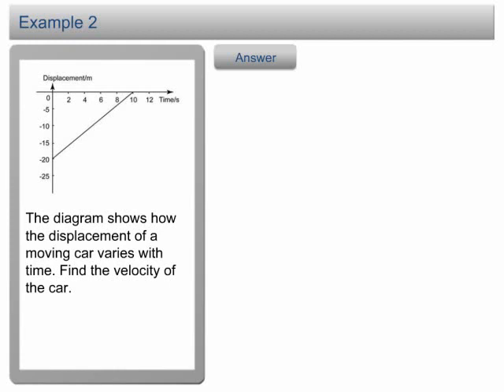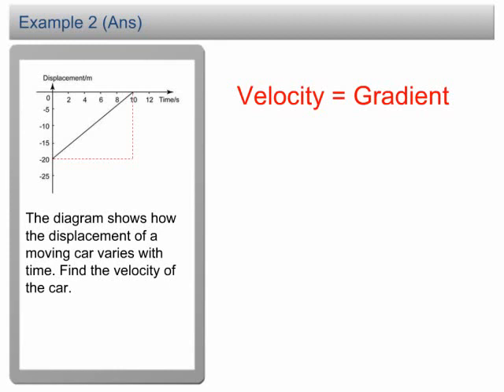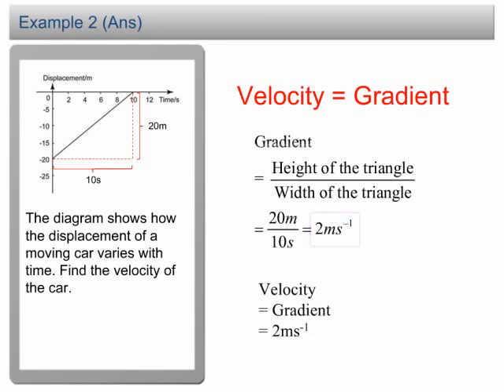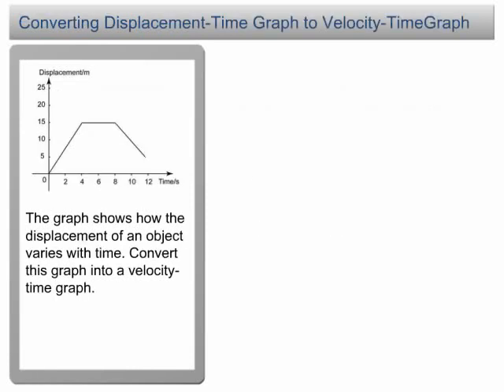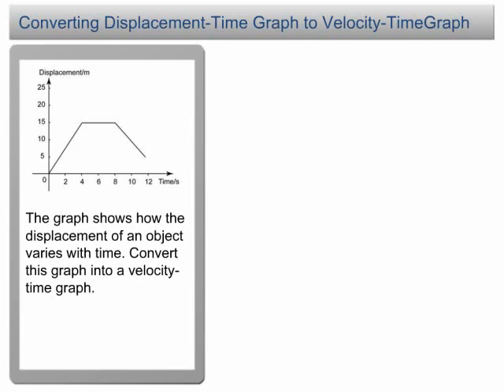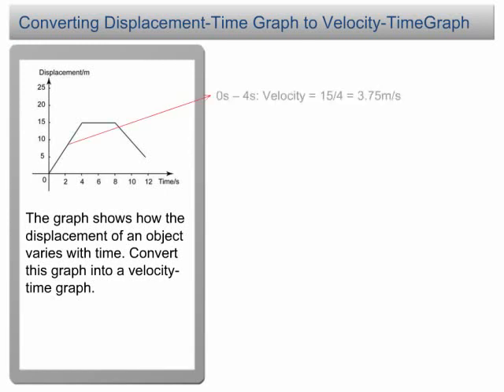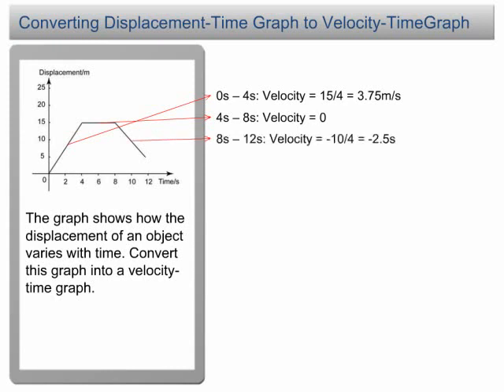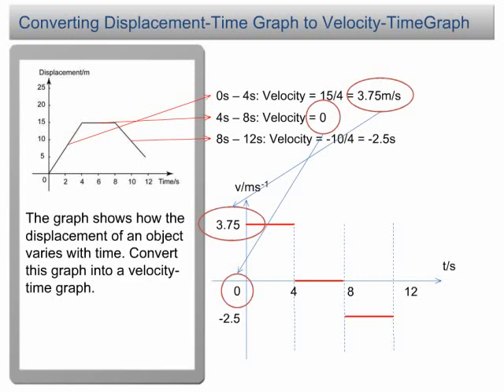Displacement-Time Graph (Example) | Force and Motion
In a Displacement-Time Graph, the gradient of the graph is equal to the velocity of motion.